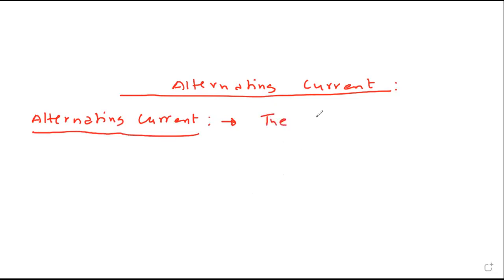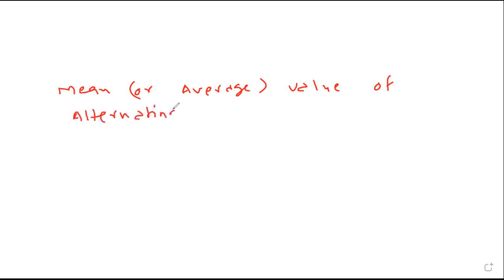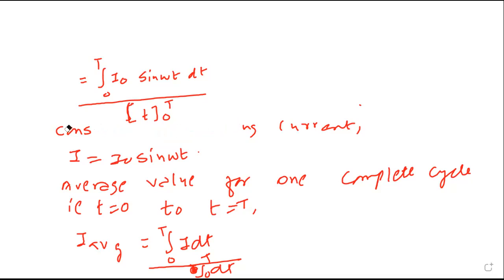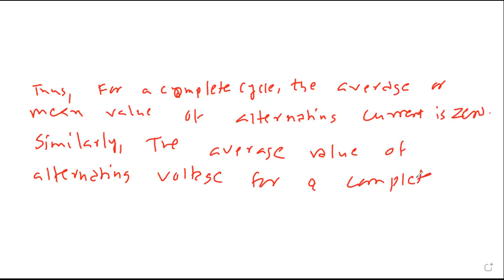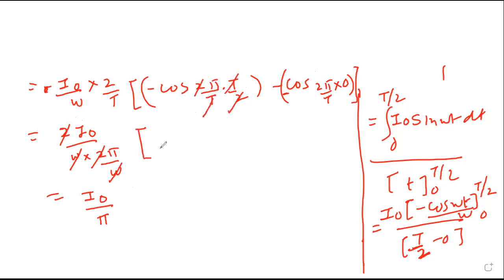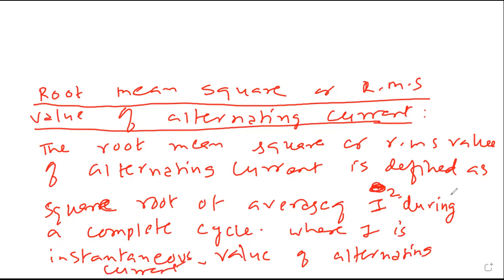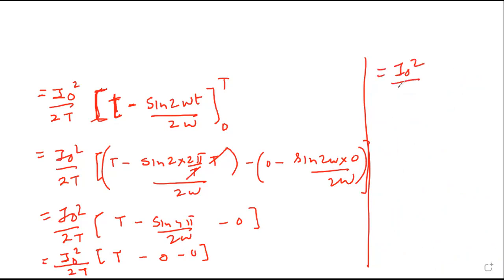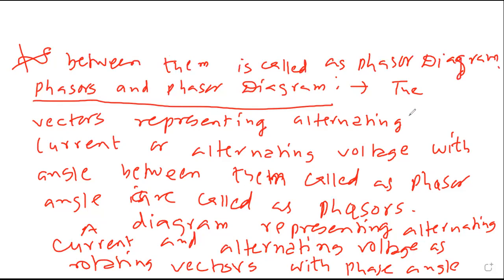EMI ISC 12 (1/10/21)